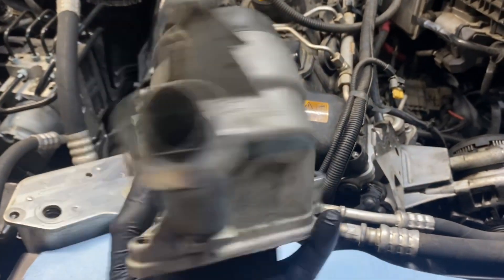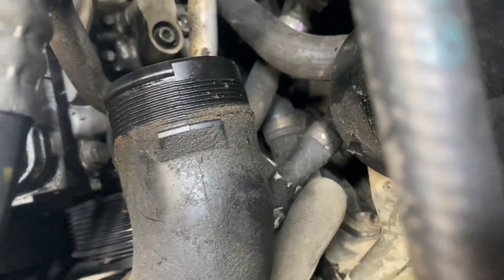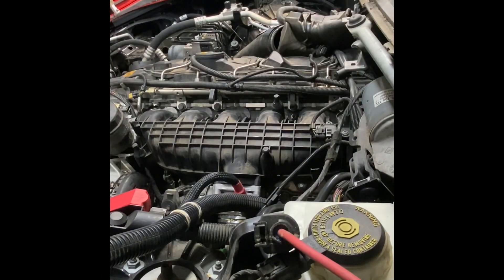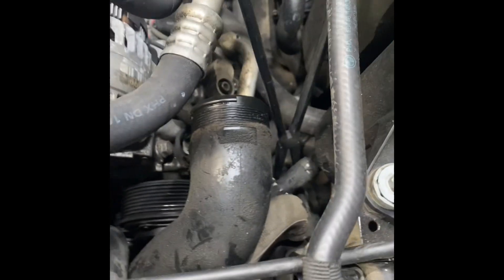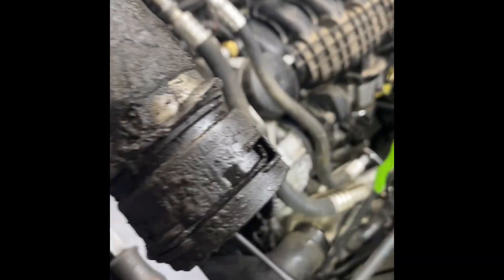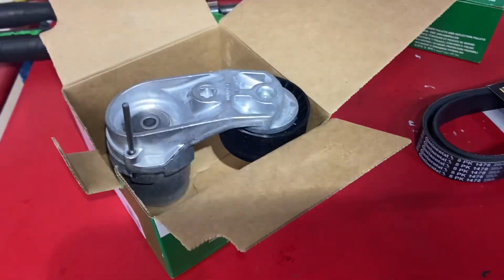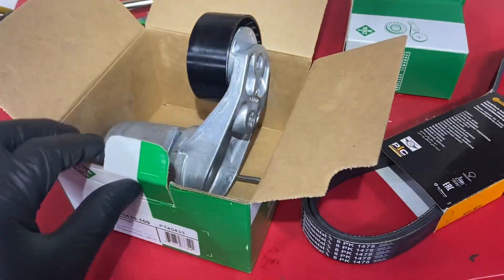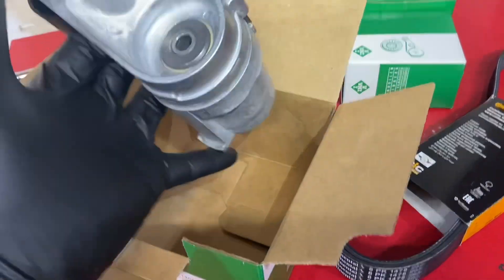BMW X5, Oil filter Housing Reassembly & Belt Tensioner Install. “Project BMW E70”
In This Video I reassemble the oil filter housing, install a new upper radiator hose & install a New Belt tensioner, Pulley and a belt kit. In this series of videos I address and repair several issues going on with the 2013, X5.